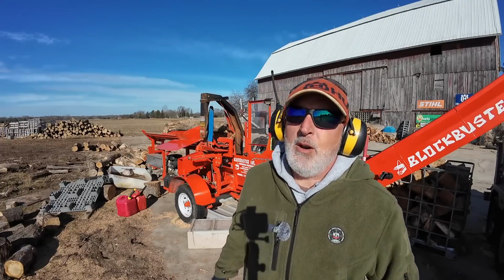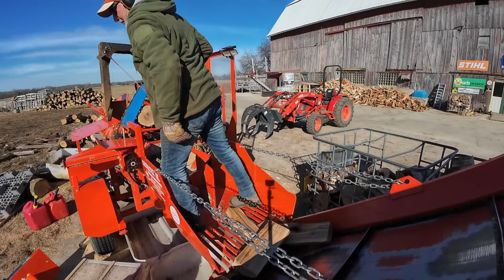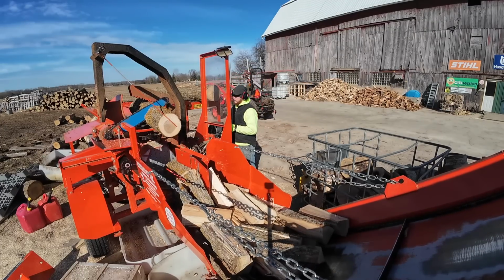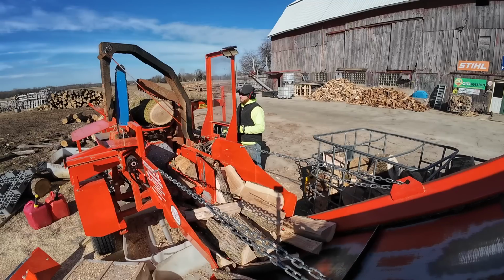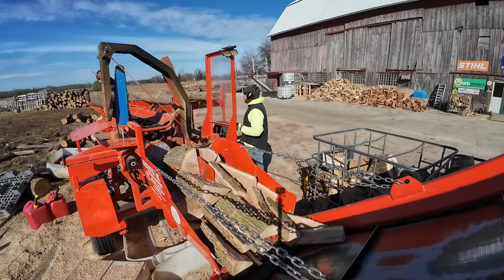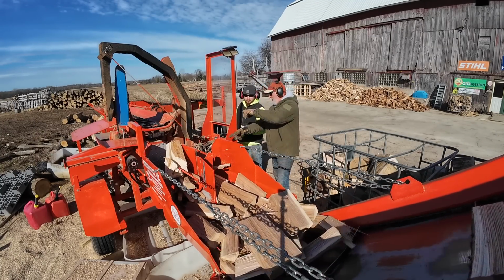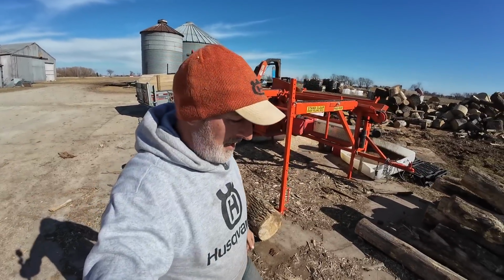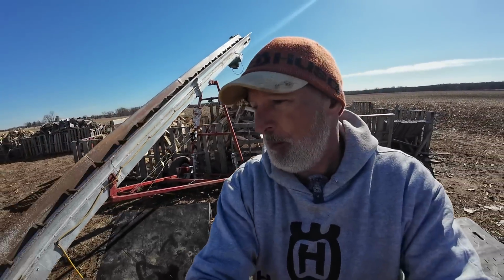FIREWOOD PROCESSOR BLOCKBUSTER 14 12+ MAKING ASH FIREWOOD!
A mountain of ash is being built and toady is a very productive day In The Woodyard!